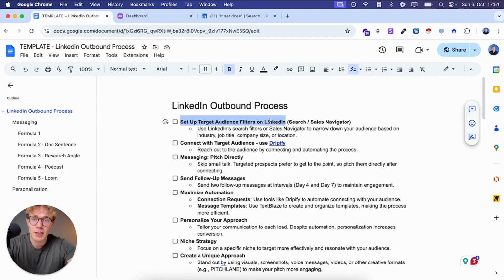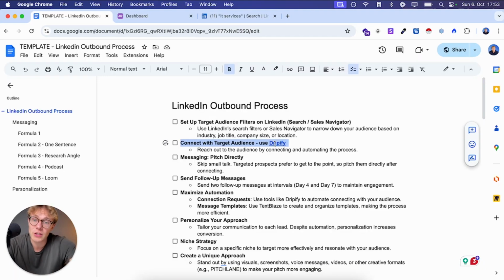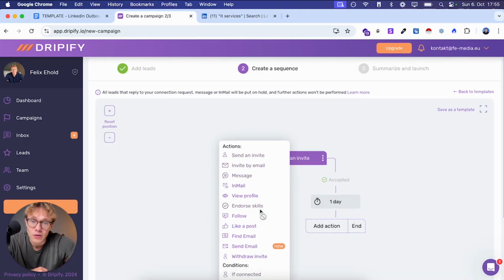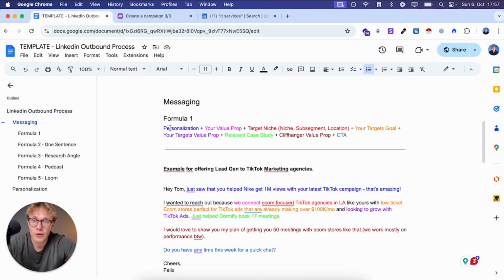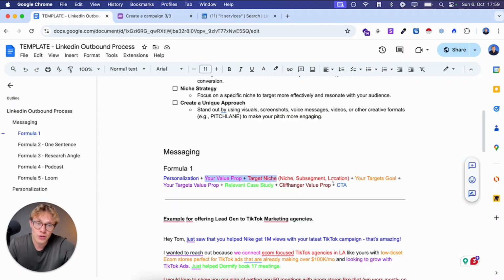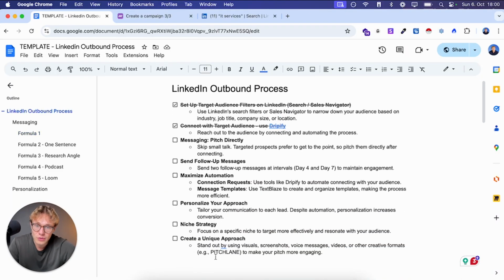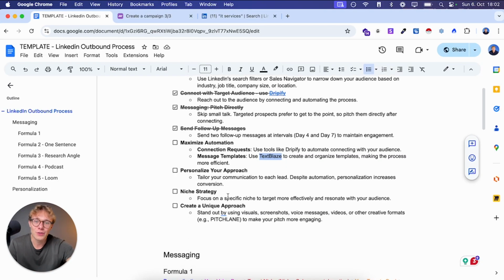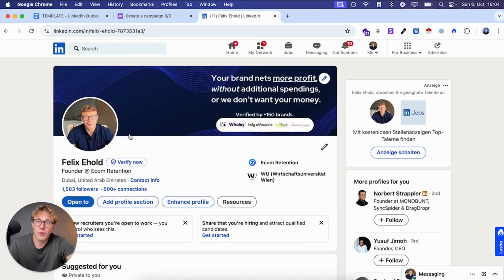How I got 8-figure agency clients through LinkedIn (Dripify Template)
Learn how I landed 8-figure agency clients through LinkedIn using the Dripify template. If you're looking to improve your outreach and attract high-paying clients, this video is a must-watch!

Document: Text me the word 'LINKEDIN' on IG, and you'll get it right away!